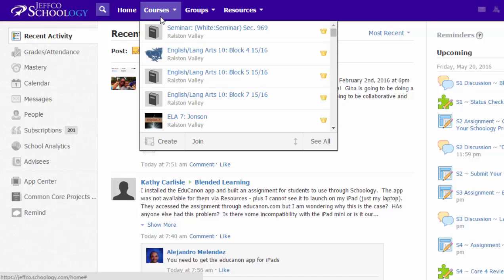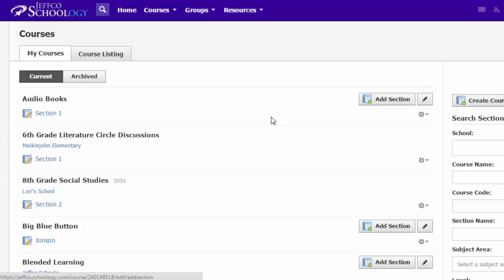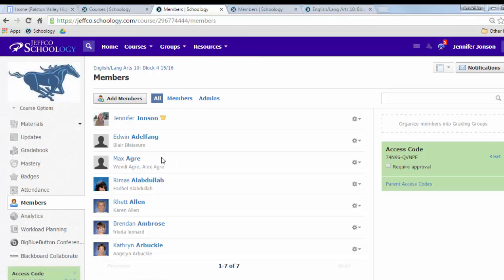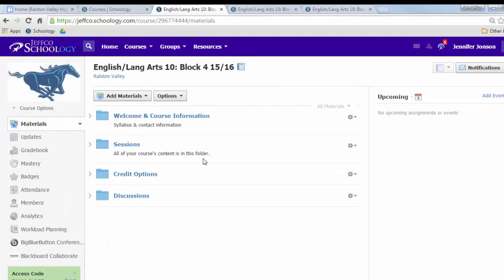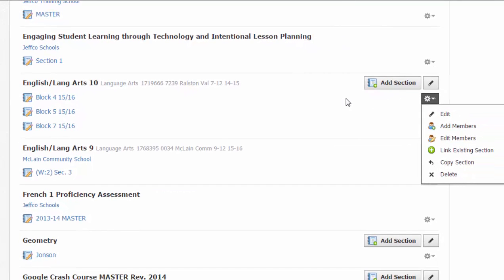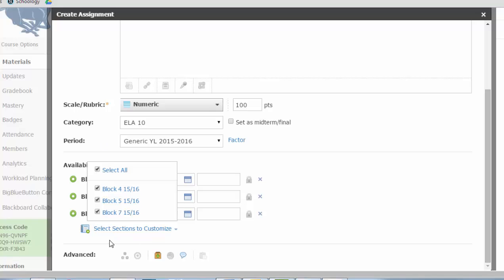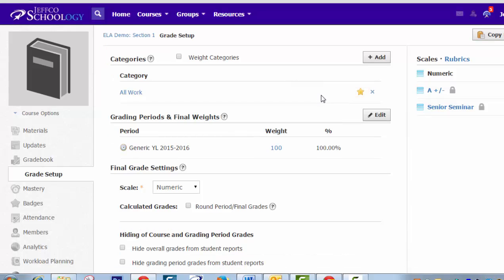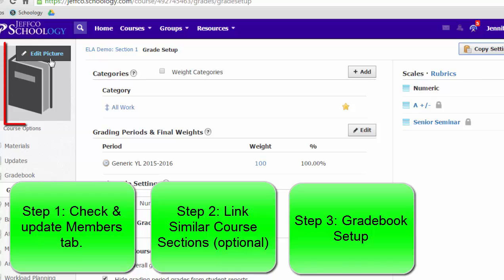Schoology Course Setup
These directions are specific to high school teachers who teach multiplie sections of the same class and who have a different gradebook of record than Schoology